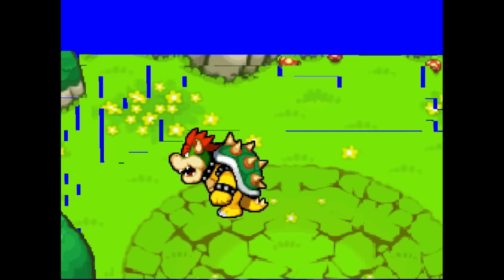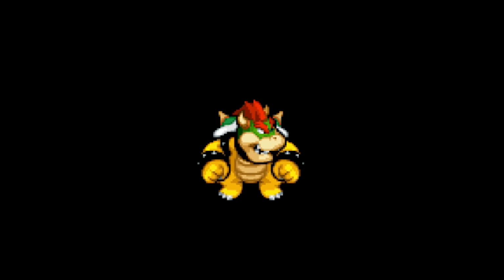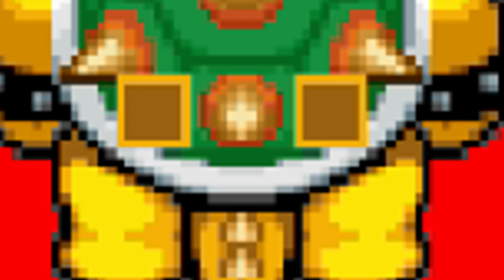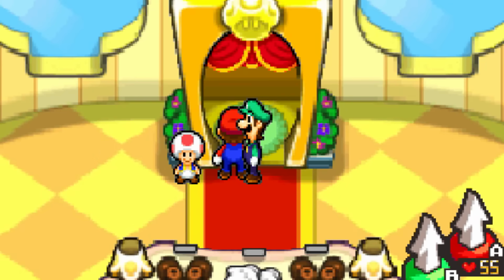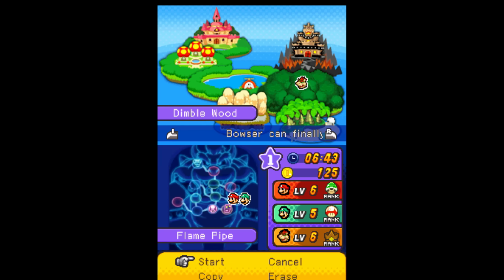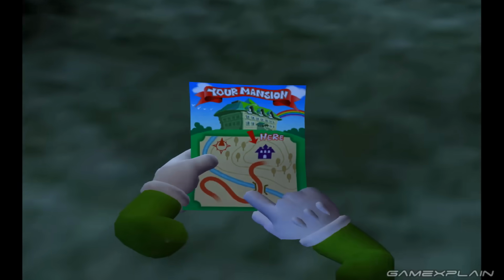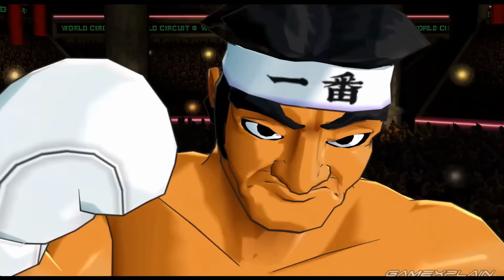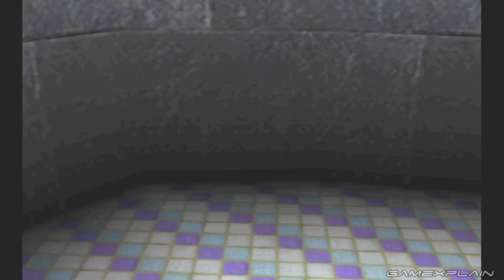IT RUNS IN 3D?! Out of Bounds Secrets | Bowsers Inside Story - Boundary Break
Lets take the camera absolutely anywhere we want to learn more about Mario & Luigi: Bowsers Inside Story!